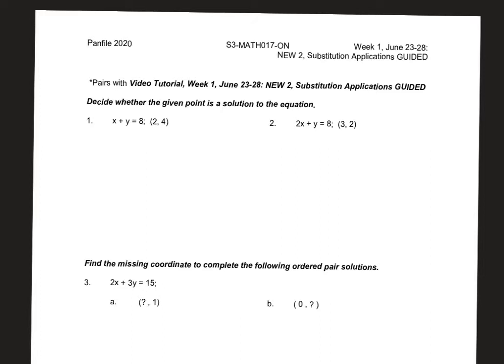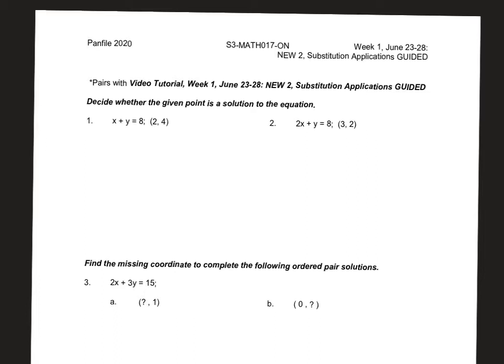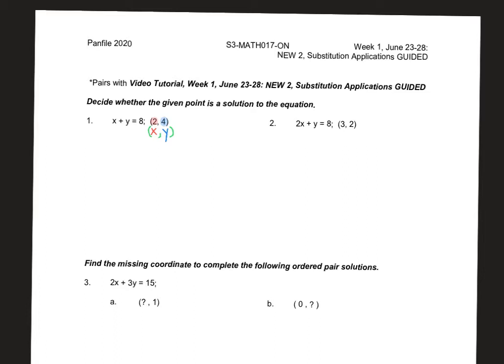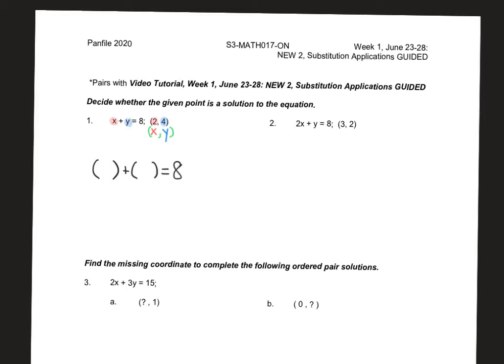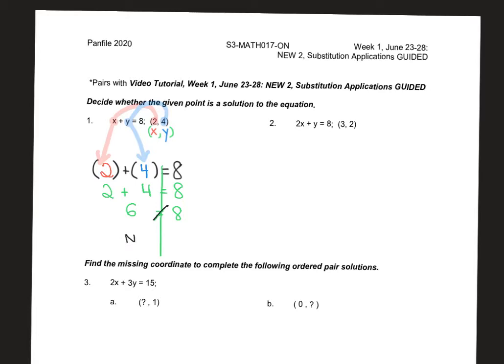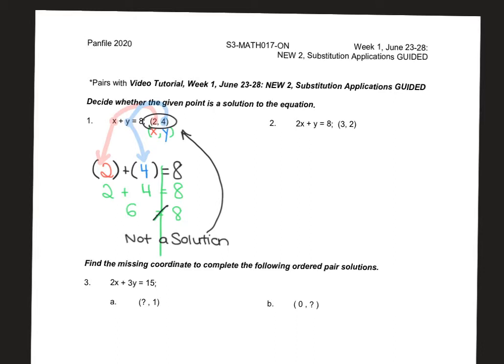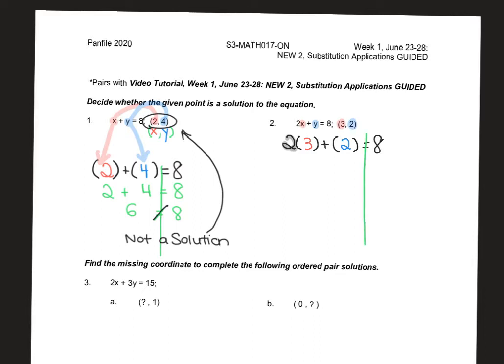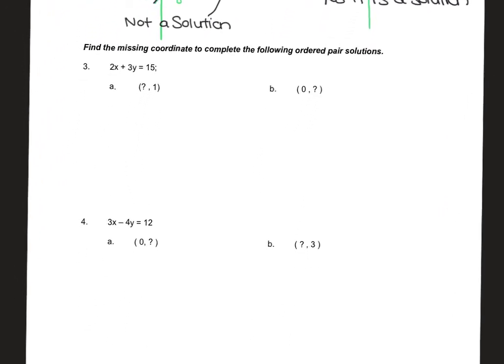Week 1, June 23-28, NEW 2- Substitution Applications GUIDED